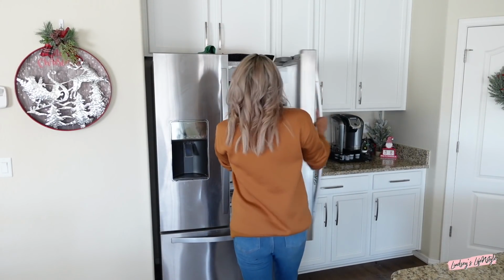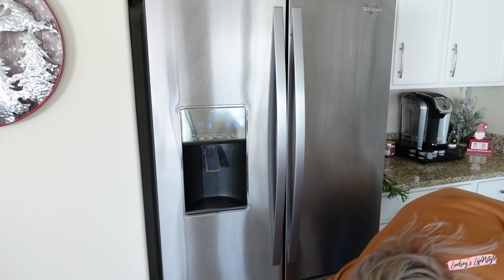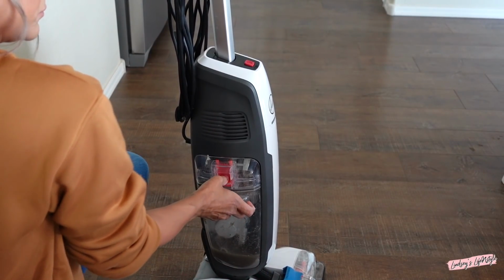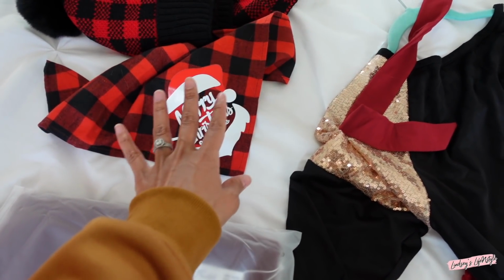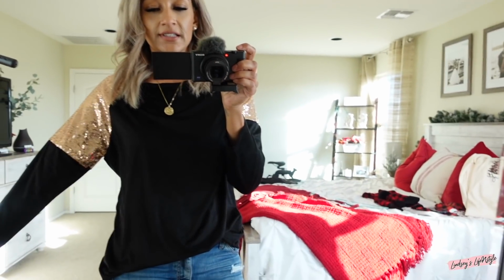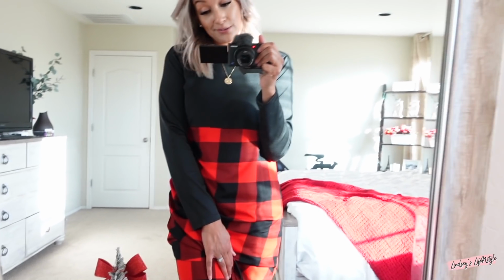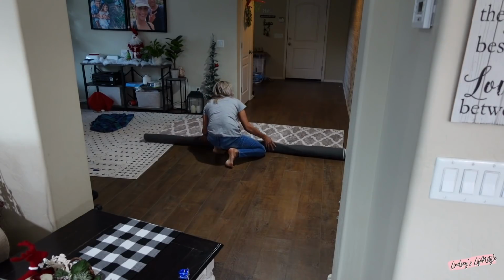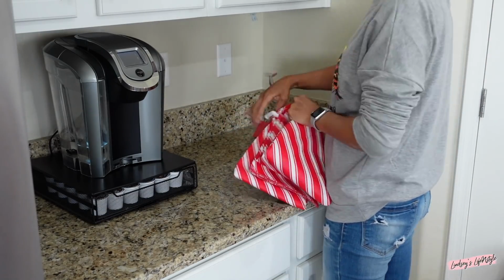ALL DAY CLEAN WITH ME 2020 | CHRISTMAS CLEAN & DECORATE 2020 | EXTREME CLEANING MOTIVATION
Welcome back!! Today you’re going to get some serious cleaning motivation! We deep cleaned, decorated , and decluttered the fridge! I also shared another black Friday deal.

Exp Date: Dec 31st 2021

Plaid Leopard Printed Christmas Tree Merry And Bright T-Shirt Tee - Gray

Leopard Christmas Tree Snowflake Merry And Bright Sweatshirt - Apricot

Ruffled O-Neck Pocket Puff Sleeve

Leopard Splicing Knitted Long Sleeve Sweater Mini Dress (sold out)

Feelily Classic Burgundy Tassel Cashmere Scarf For Women Christmas Gift

❤️ Let me know if you need any other links

We love snail mail. We are also doing a Holiday card exchange with anyone that wants to join! We love our online family!😍

✨Commonly asked✨

♡ Hoover PowerDash
♡ Dyson V8 animal
♡ Bissel Carpet Cleaner
♡White comforter

 🌿My Like.to.know.it PAGE Lindseyslifenstyle
Poshmark Closet  LlifeNstyle

*This video is not intended for kids but it is kid friendly